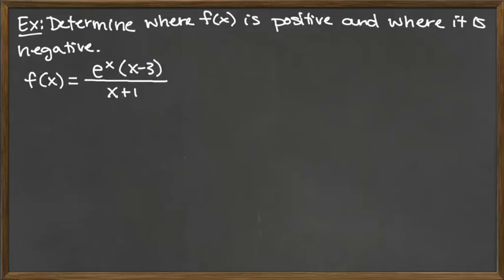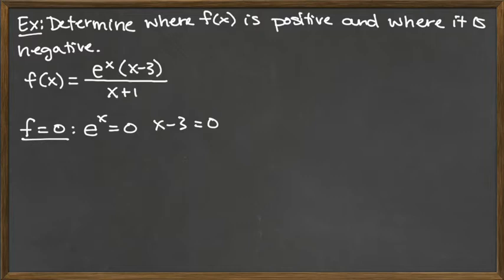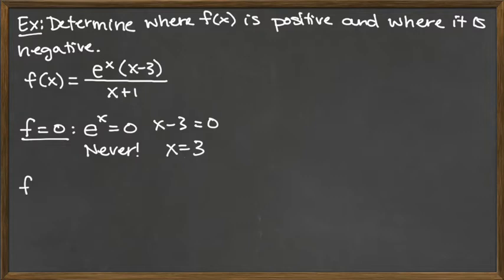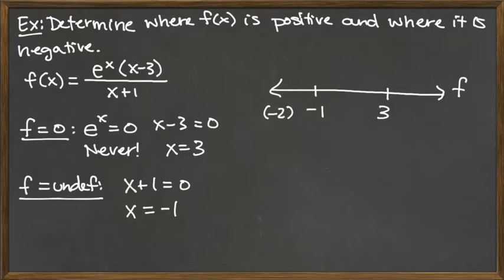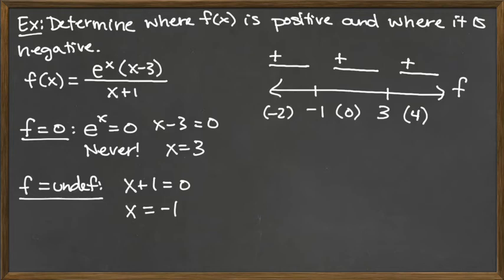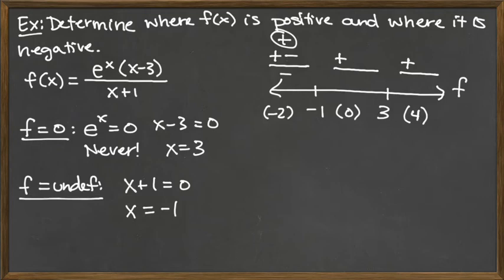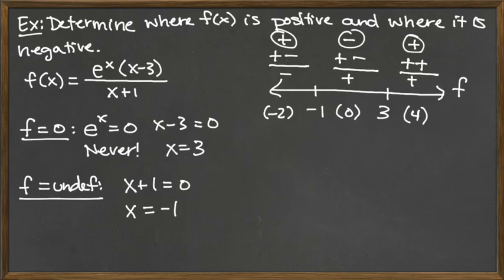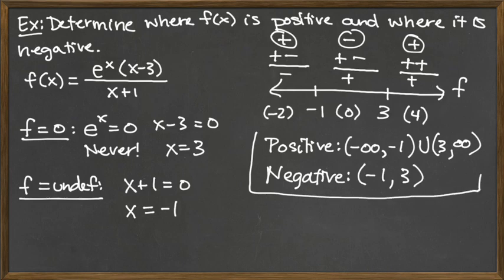Video 2/4 - Non-Linear Inequalities Lab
Non-Linear Inequalities Lab - Rational with e Example